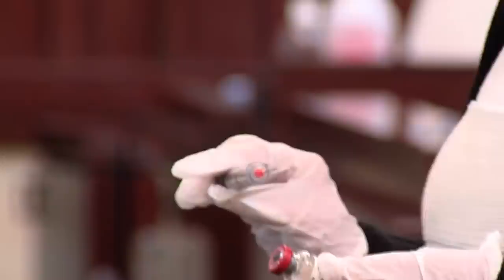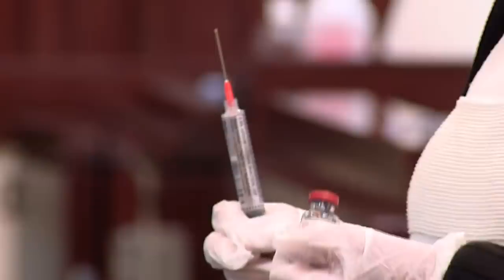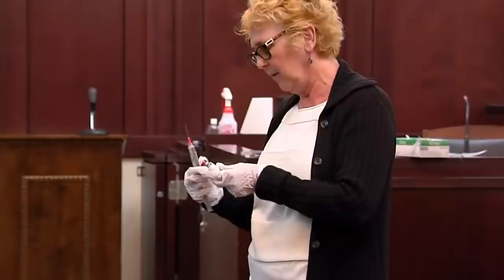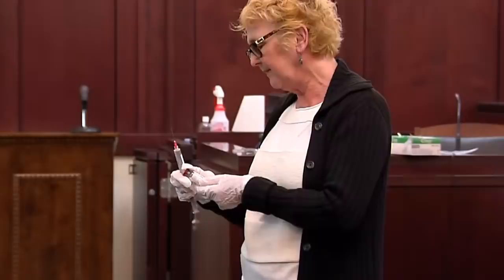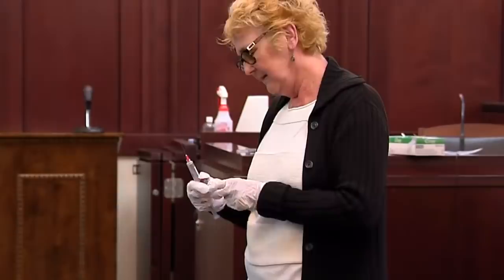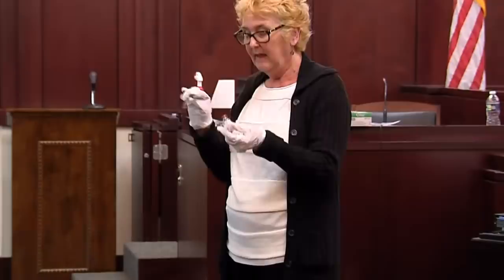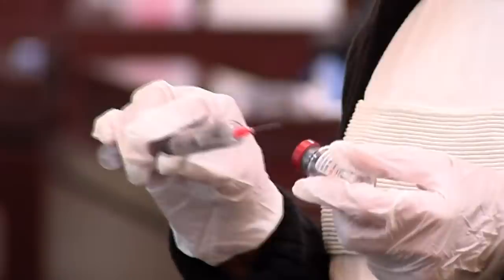WATCH LIVE: Radonda Vaught Trial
WATCH LIVE: Day 3 of the trial for former Vanderbilt nurse Radonda Vaught starts today. She lost her license in 2017 after giving a patient a deadly dose of the wrong drug.Complete Coverage